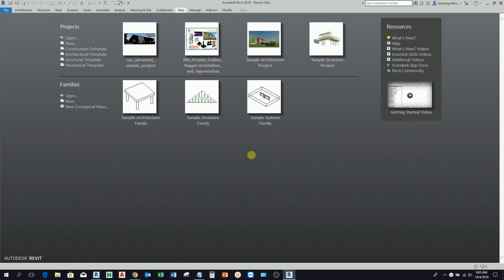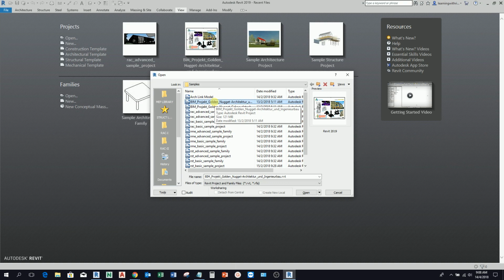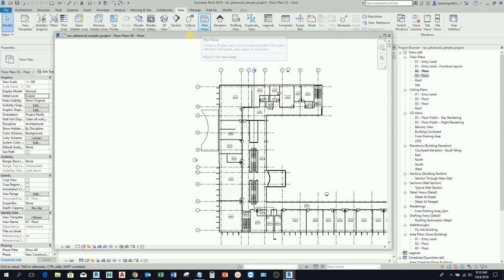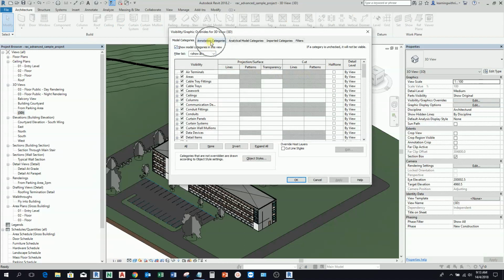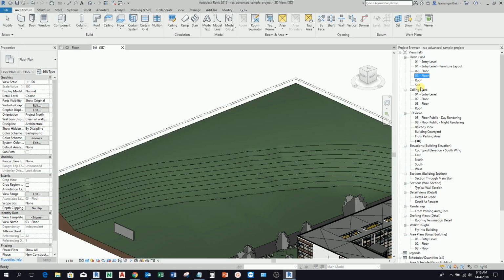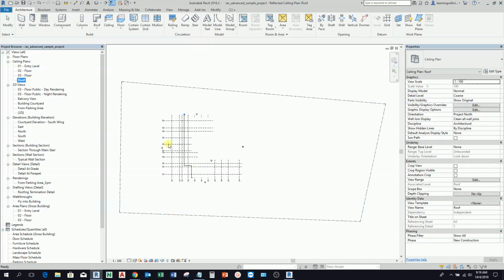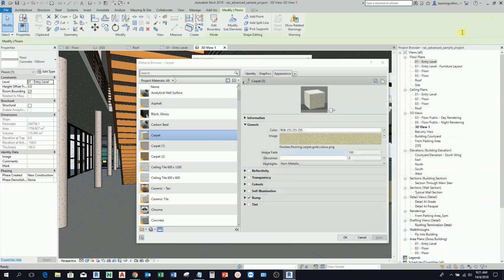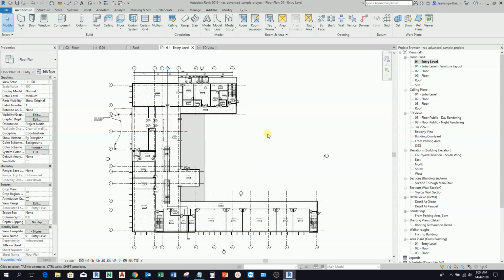TIPS AND TRICKS: NEW FEATURES IN REVIT 2019